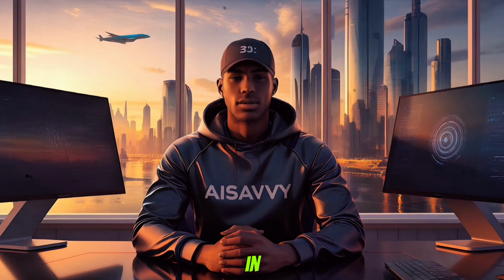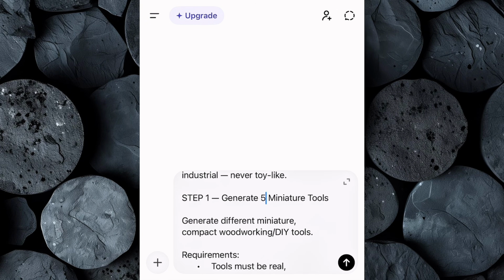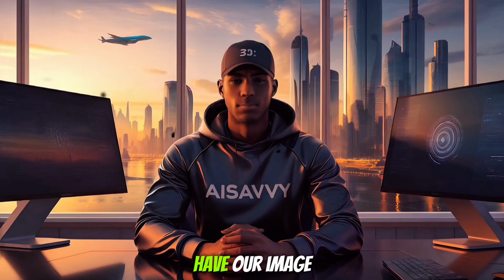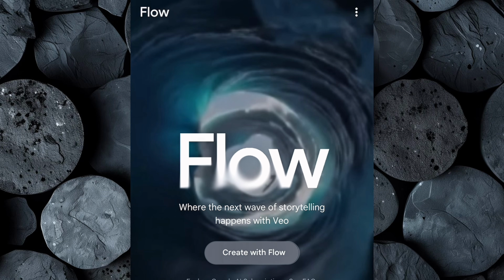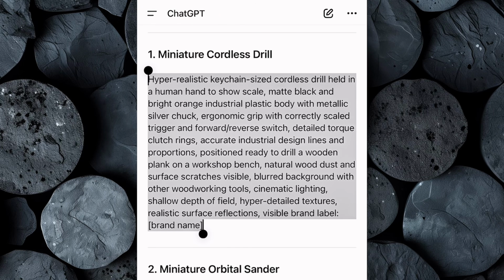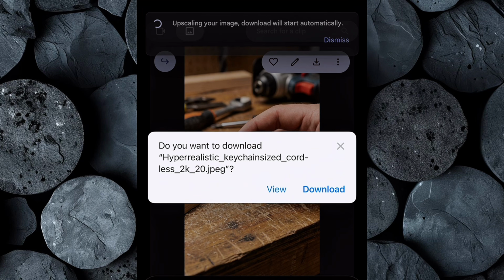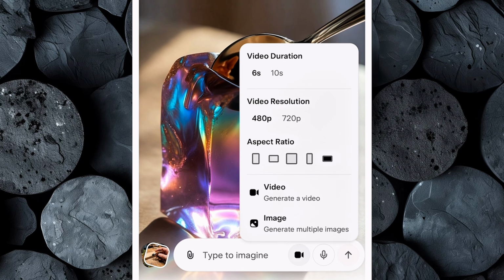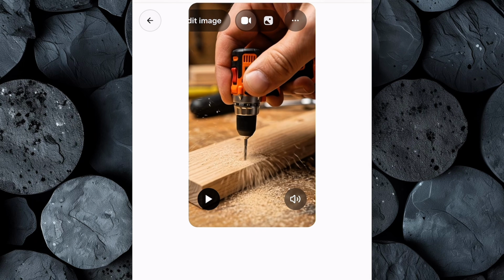This Miniature DIY Tools Niche Is Exploding (Make Viral Shorts with FREE AI Tools)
Miniature DIY tool Shorts are taking over YouTube — and this niche is exploding right now. Channels are gaining thousands of subscribers and millions of views by posting ultra-realistic miniature tools in action.

In this step-by-step tutorial, I’ll show you exactly how to create viral miniature DIY tool Shorts using FREE AI tools.

You’ll learn:
✅ How to generate ultra-realistic miniature tool image prompts
✅ How to create professional images using free AI image tools
✅ How to animate your images into realistic woodworking videos
✅ How to make your Shorts look cinematic and go viral
✅ How to brand your tools for a professional look

If you’ve been looking for a faceless YouTube automation idea, a viral Shorts niche, or a way to use AI to make money online, this miniature DIY tools trend is one of the best opportunities right now.

•Grok AI

📌 Timestamps:
00:00 Intro
00:39 Getting visual prompt
01:34 Generating images
02:33 Animating images into videos
03:27 Editing